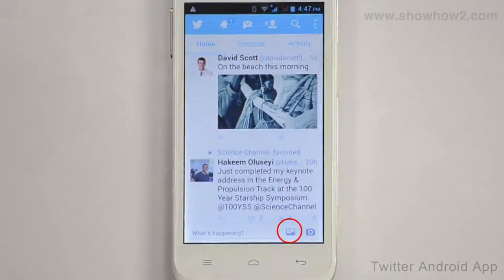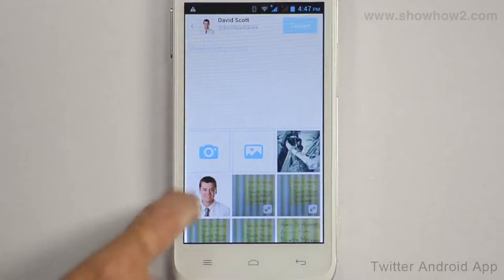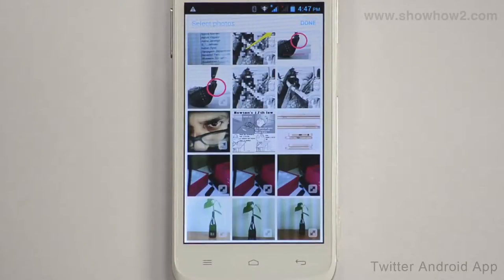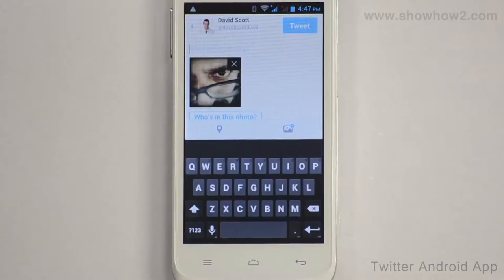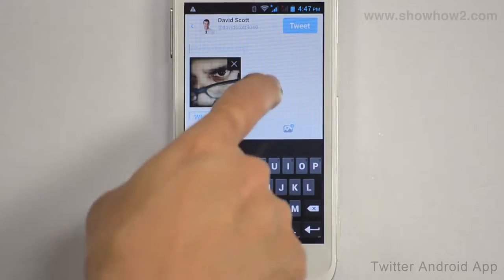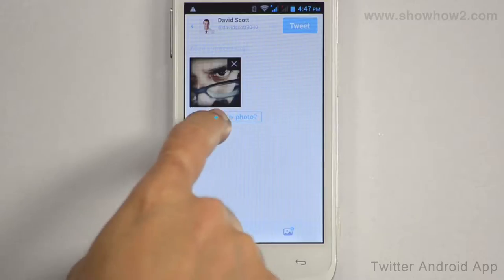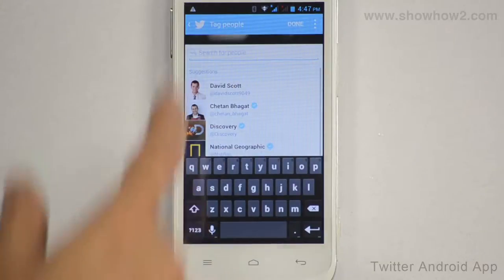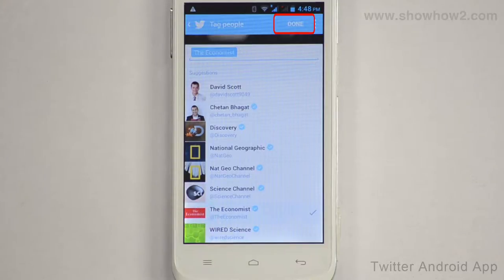Twitter Android App - How To Tag Someone Else To A Photo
shows you how to tag someone else to a photo. It makes complex technologies easy to understand and products simple to use. Now Everything is Easy.  Connect with ShowHow2 Explore